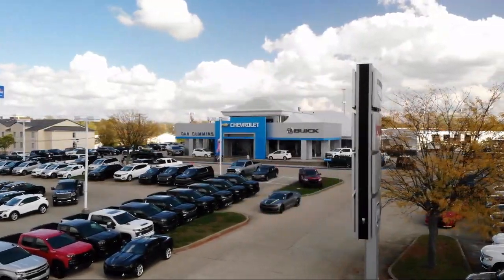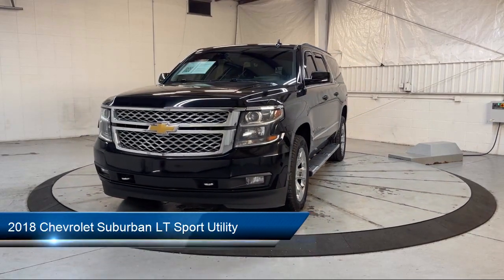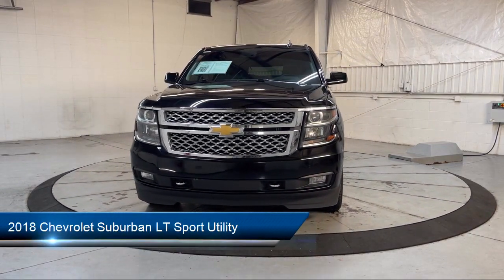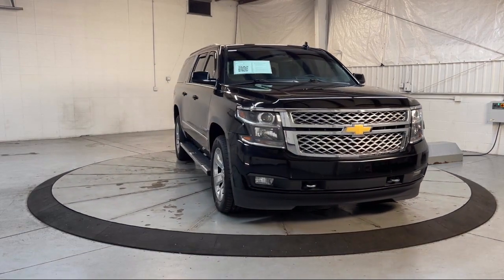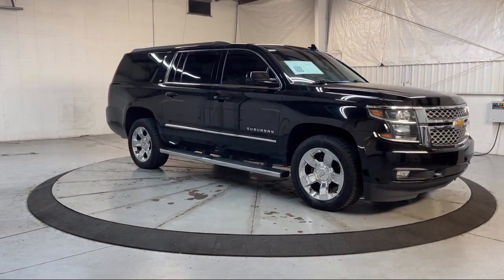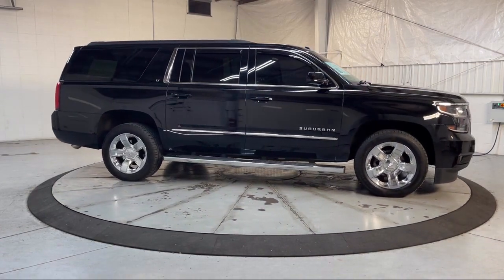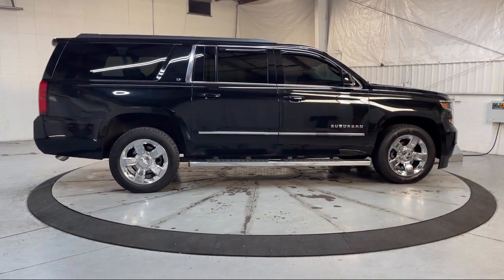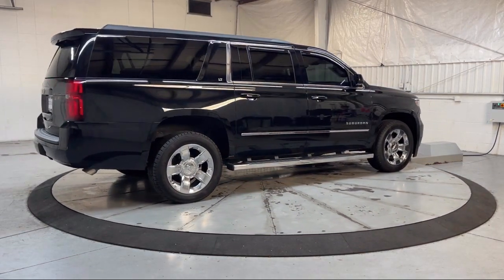2018 Chevrolet Suburban LT Sport Utility Georgetown Lexington Louisville Somerset Nicholasville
2018 Chevrolet Suburban LT Sport Utility Stock Number: 13950A Vin:1GNSKHKC1JR183342.